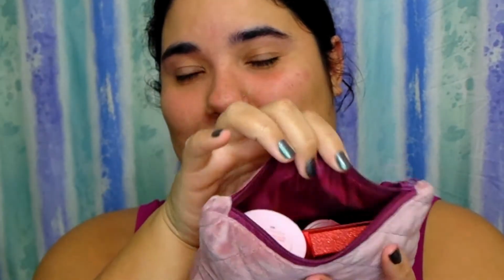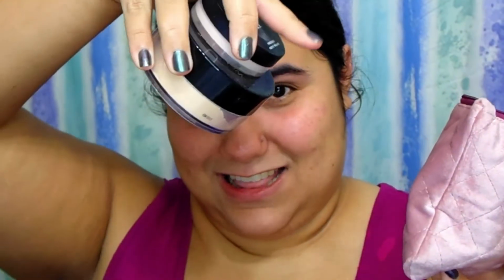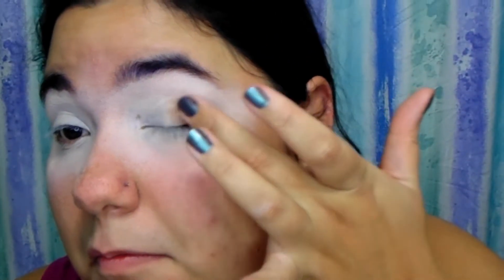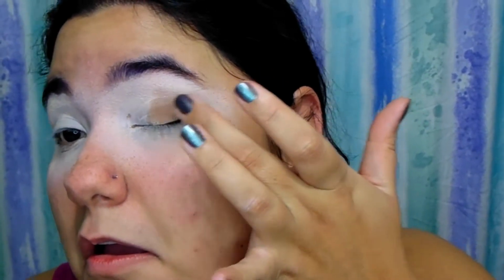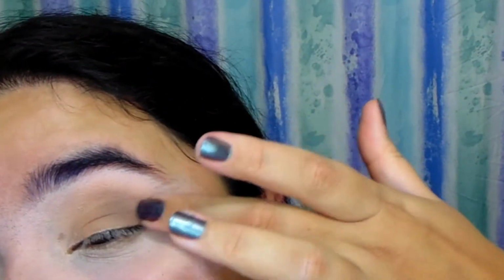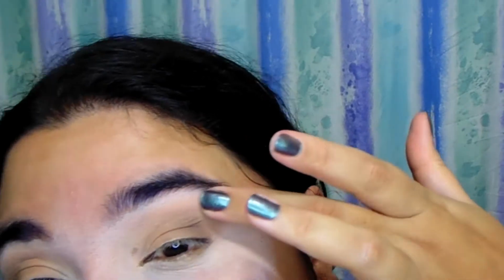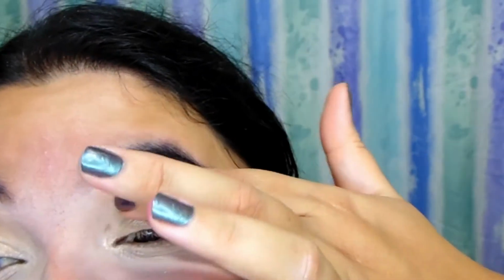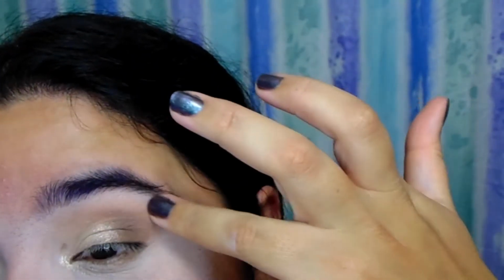Only Hands Makeup Challenge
this was a blast from the fast of how i use to do my makeup.
its funny how things change.

hope you enjoyed this video it was fun...